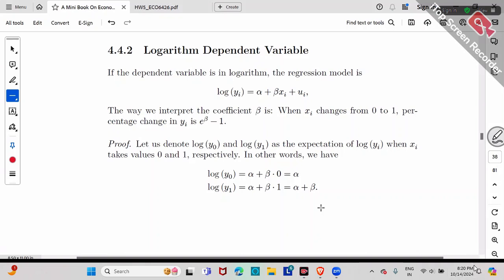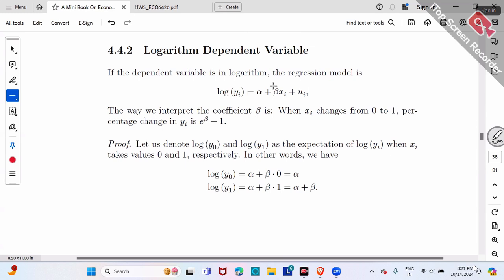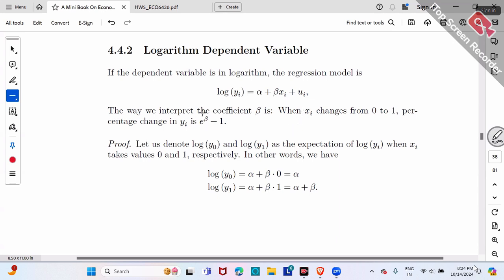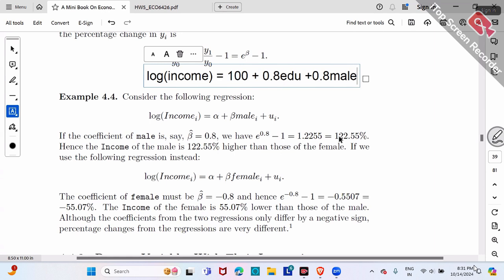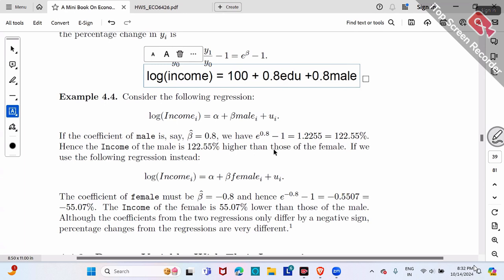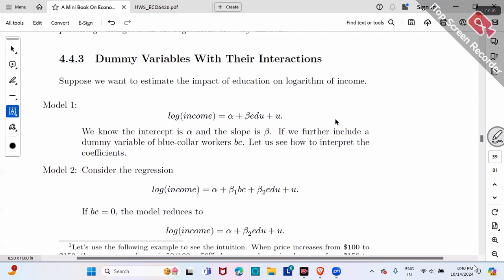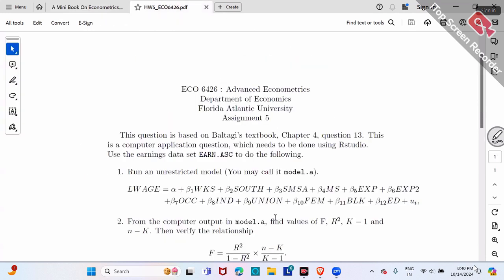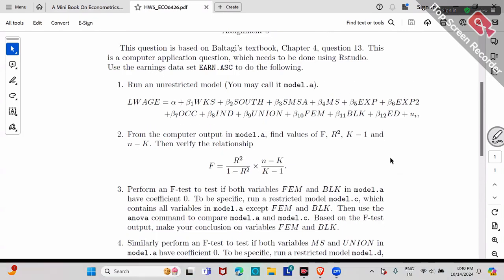Log Variables in Regression | Natural Logarithm Regressions | Advanced Econometrics